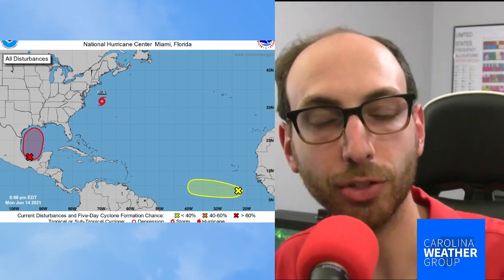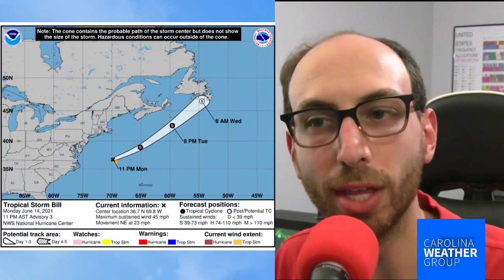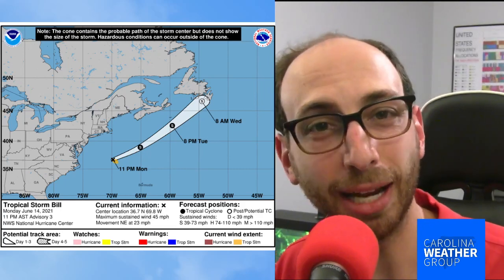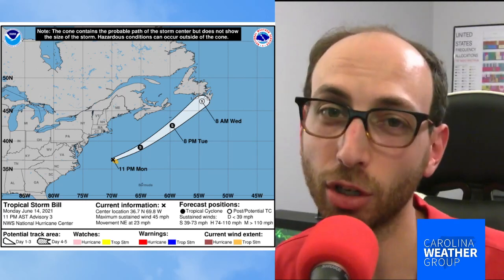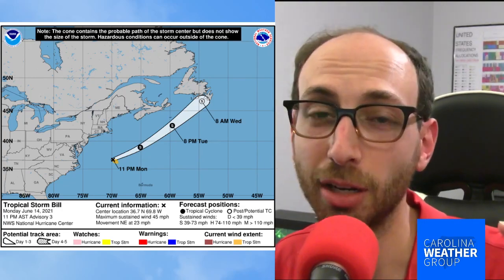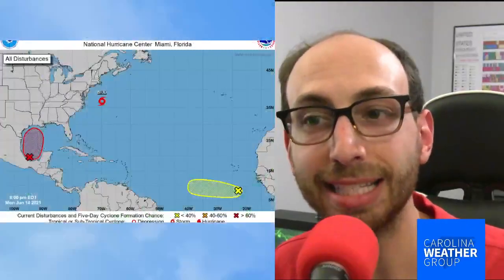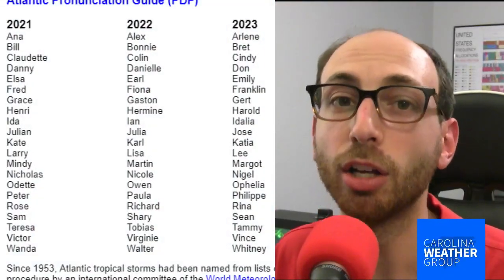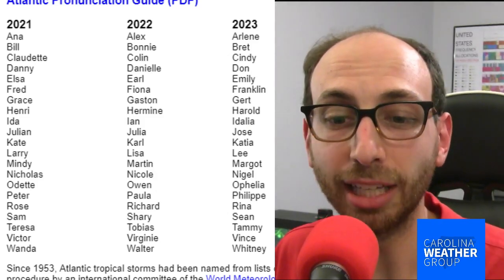Tropical Storm Bill forms off Carolina coast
Tropical Storm Bill, the second named tropical system in the Atlantic hurricane season, has formed off the coast of North Carolina, as of the 11 p.m. advisory from the National Hurricane Center.

Tropical Storm Bill is moving northeast at 23 mph away from the United States East Coast and out into the Atlantic Ocean.

Large waves and rip currents are possible along coastal beaches as a result of Tropical Storm Bill.

The National Hurricane Center is watching for the possibility that another system could develop in the Gulf of Mexico this week. Its impacts are not yet known but could result in tropical moisture eventually moving into the Carolinas.

The Carolina Weather Group, which operates a weekly talk show of the same name. Broadcasting each week from the Carolinas, the show is dedicated to covering weather, science, technology, and more with newsmakers from the field of atmospheric science. With co-hosts across both North Carolina and South Carolina, the show may closely feature both NC weather and SC weather, but the topics are universally enjoyable for any weather fan. Join us as we talk about weather, environment, the atmosphere, space travel, and all the technology that makes it possible.